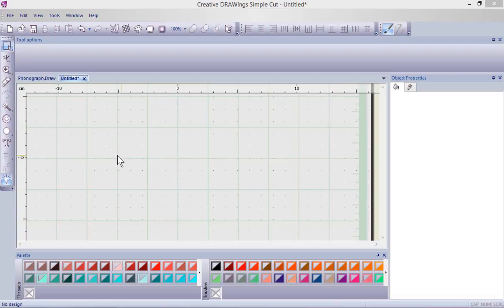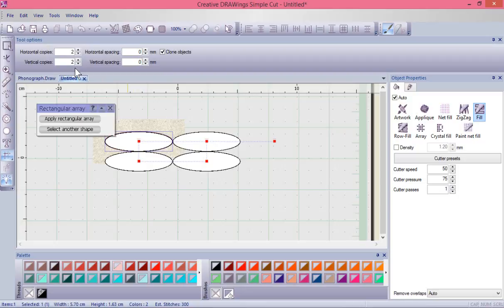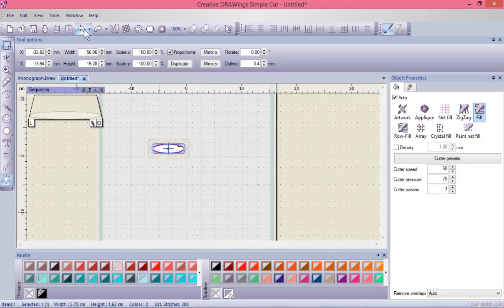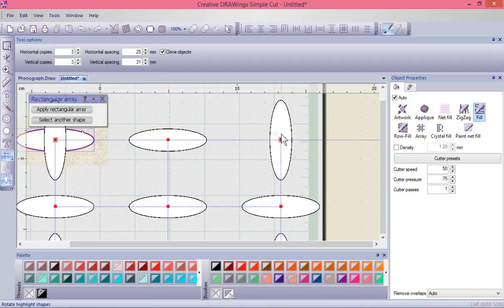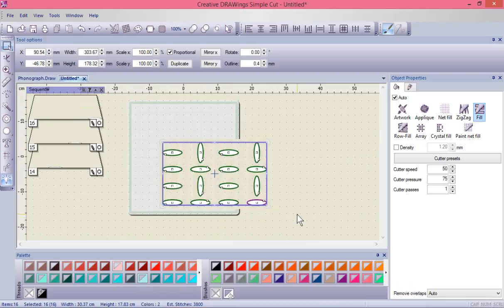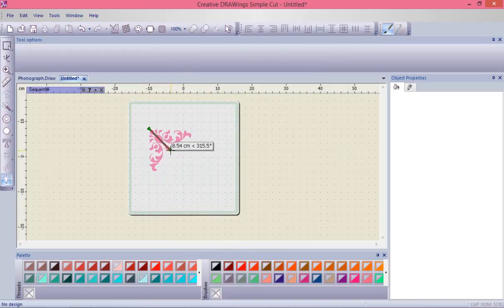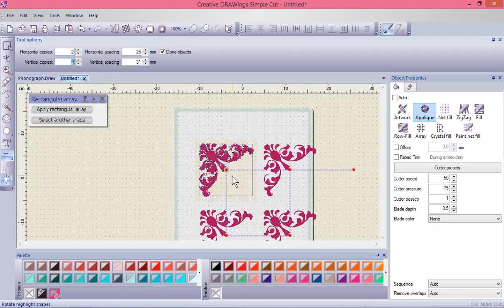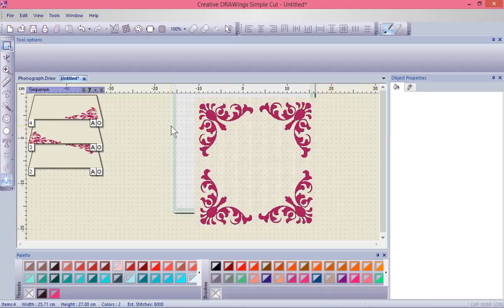How to use the Rectangle Array Layout Tool in Artistic Software 7.1.